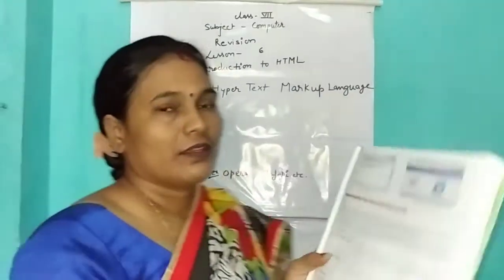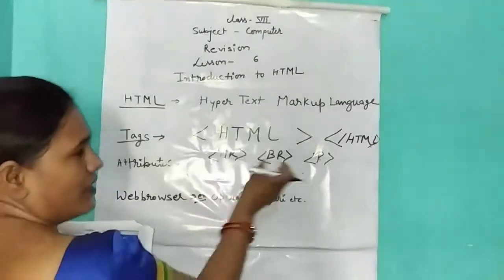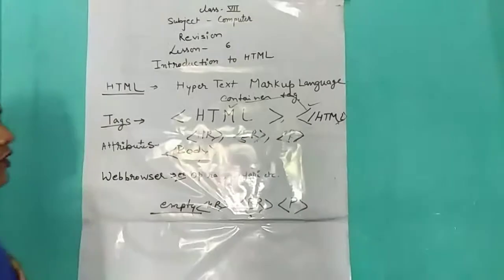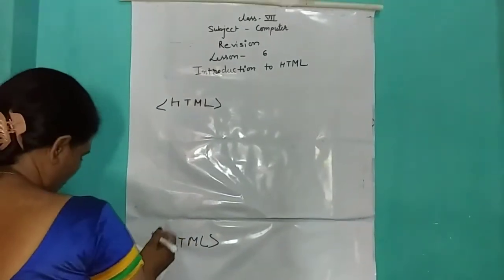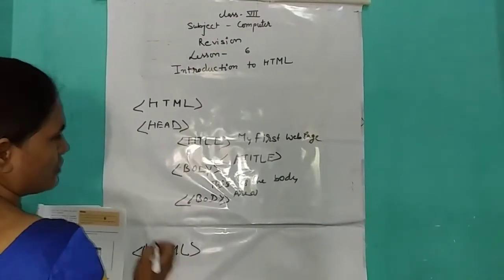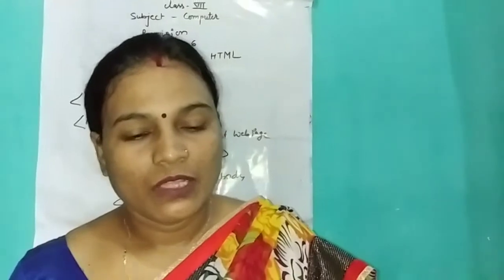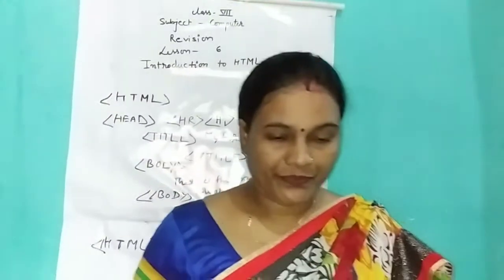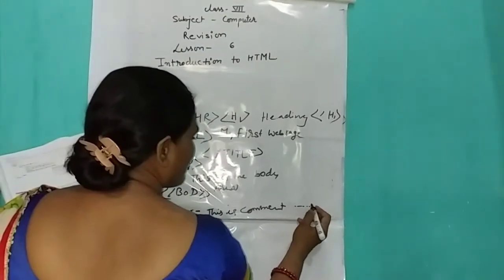Class 7th computer revision chapter 6